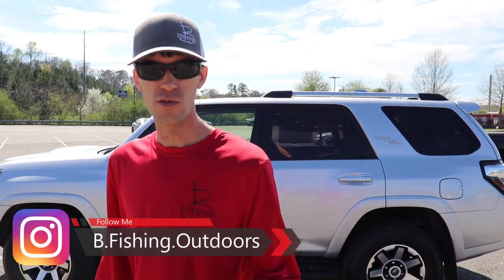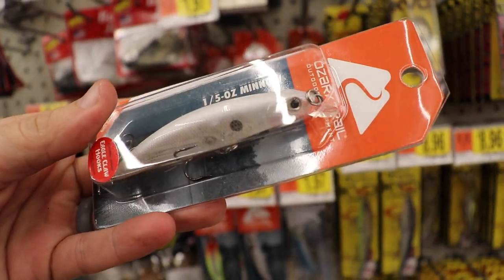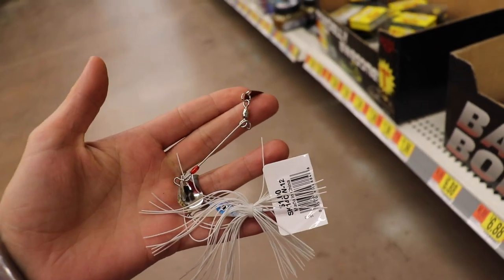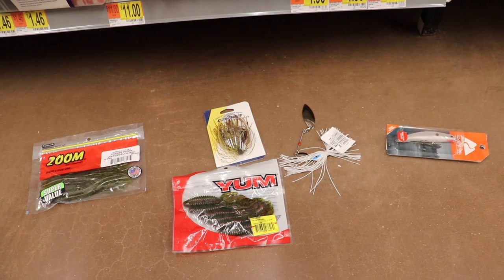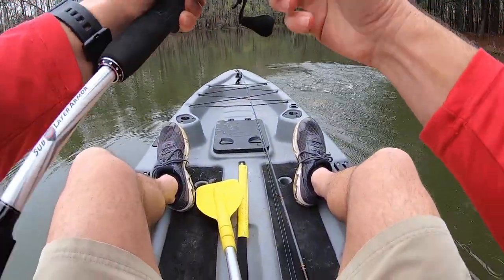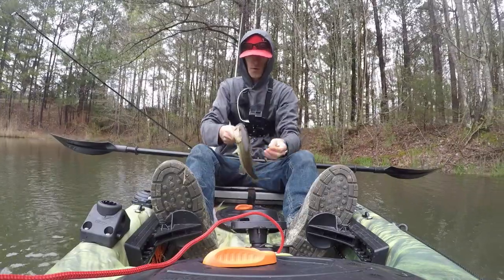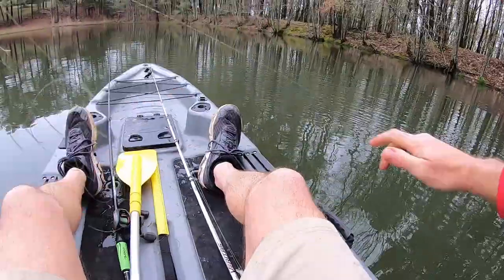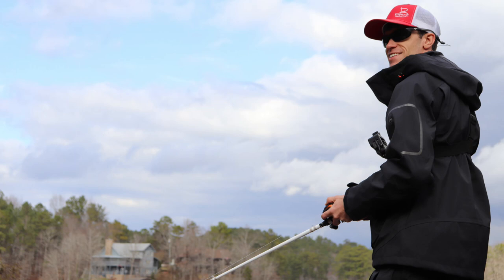$2 WALMART Fishing CHALLENGE - CHEAP Baits (REALLY WORKS!)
I set out the buy the best for less in today's challenge. I went into Walmart and could spend no more than $2 on each bait. This was a tough one but so much fun.